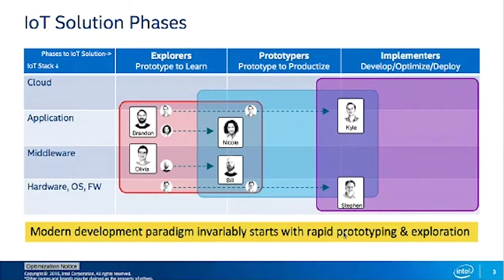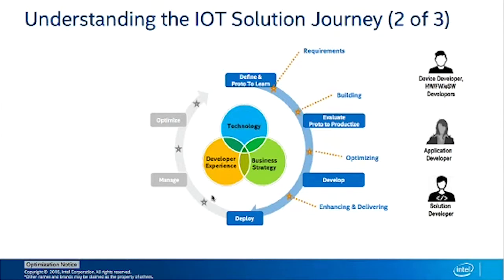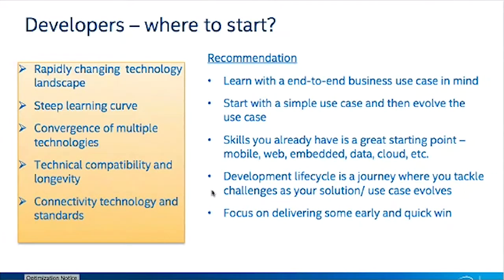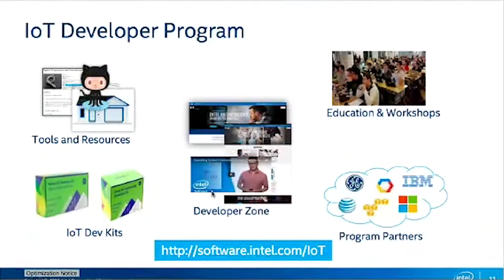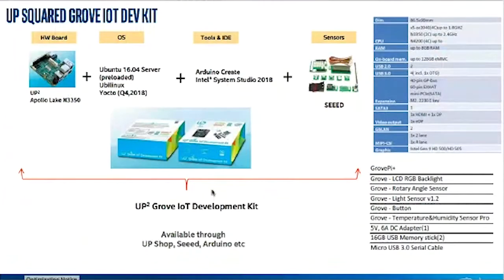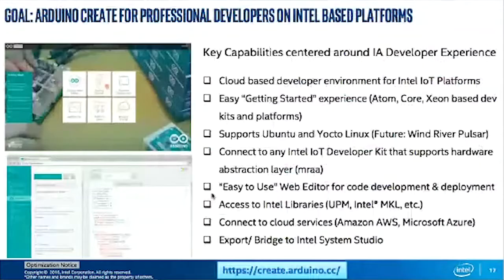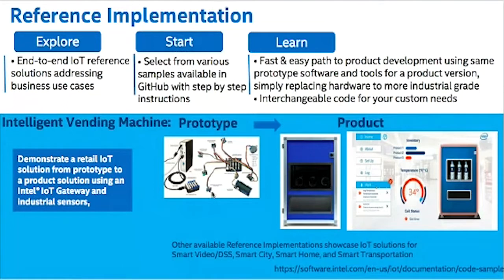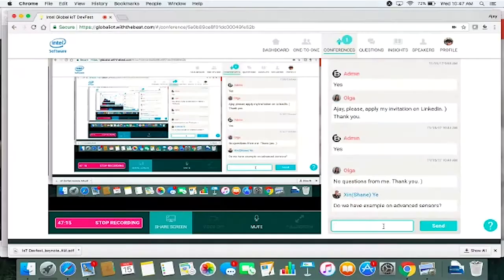Ajay Mungara - Amplify the value of your IoT solution through life-cycle management